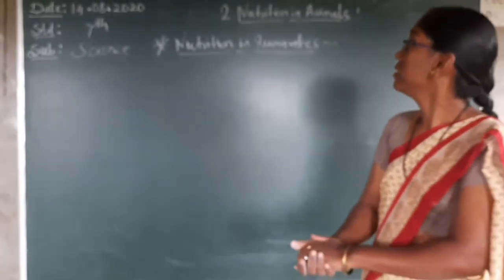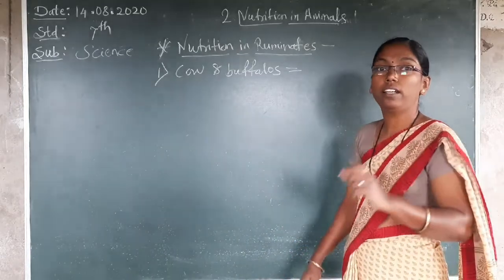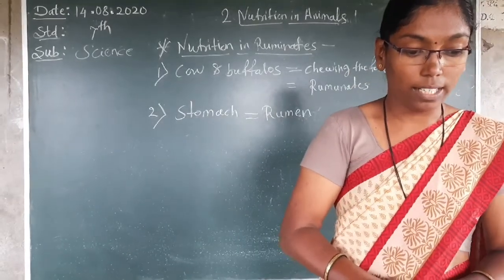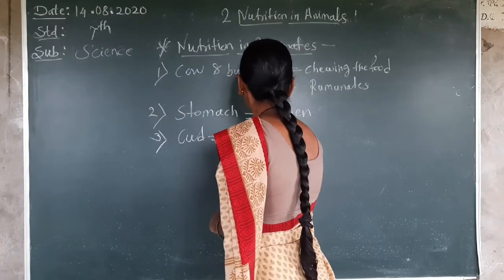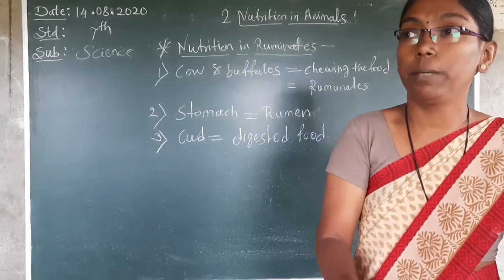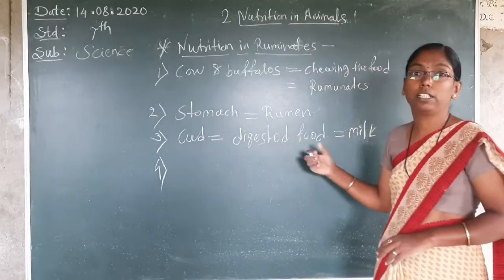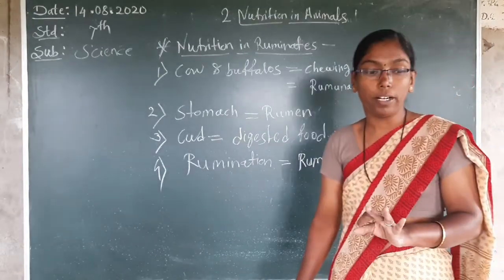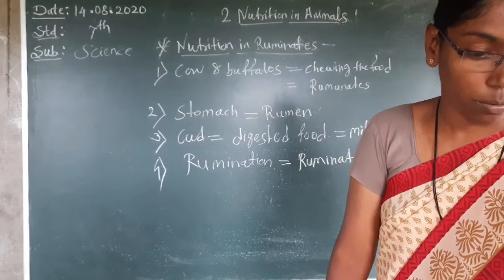Std - 7th Sub - Science .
By Done mam